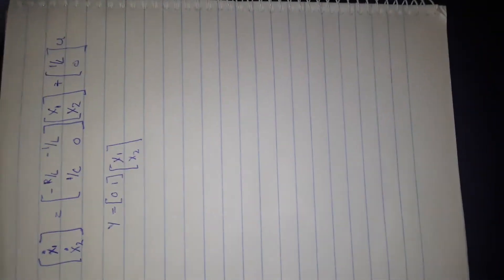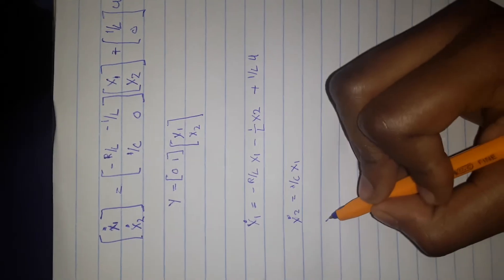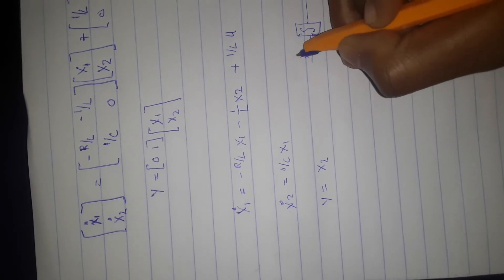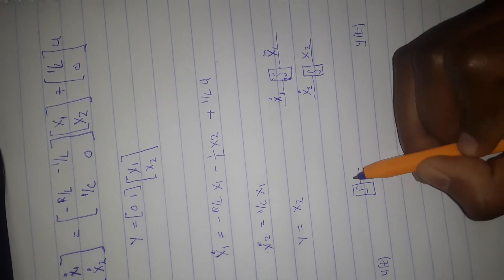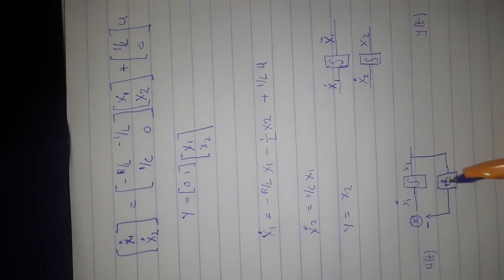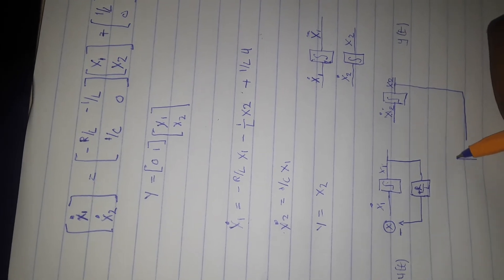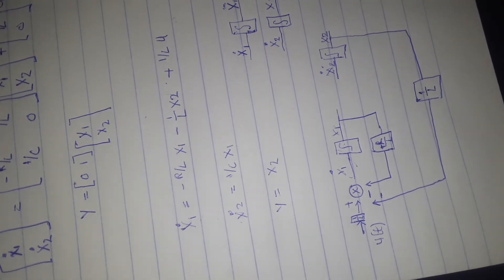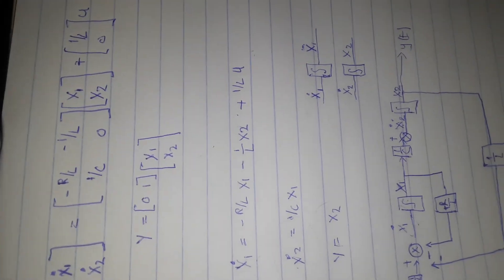Drawing block diagrams from state space models